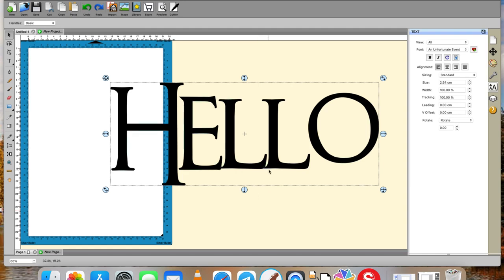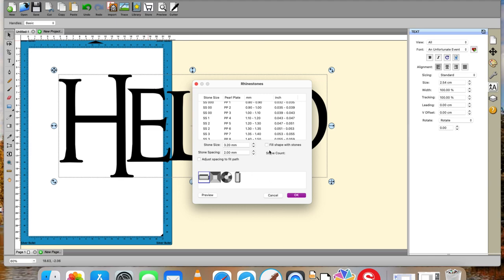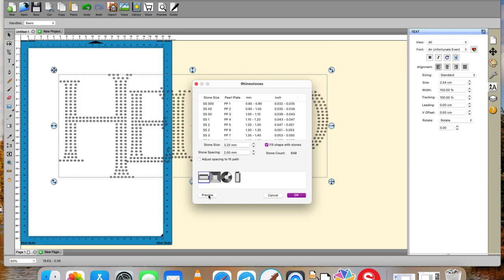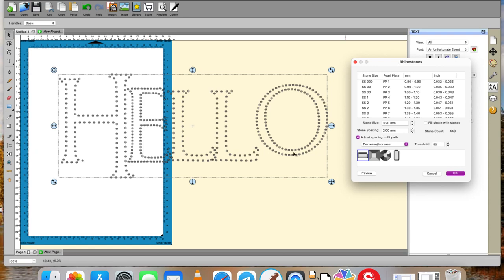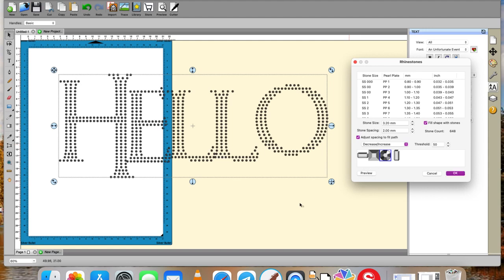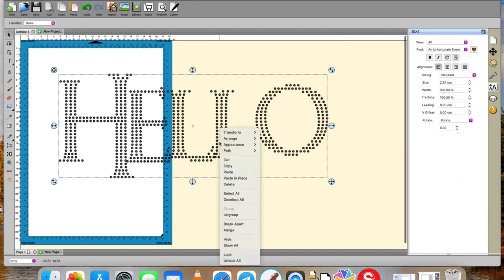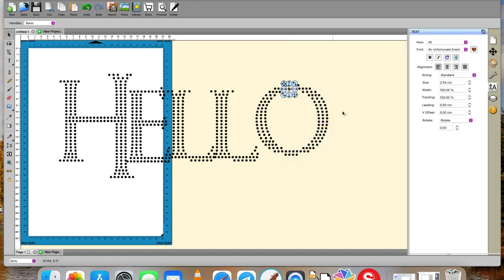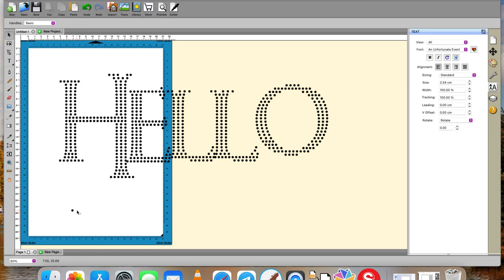Sure Cuts A Lot Rhinestones